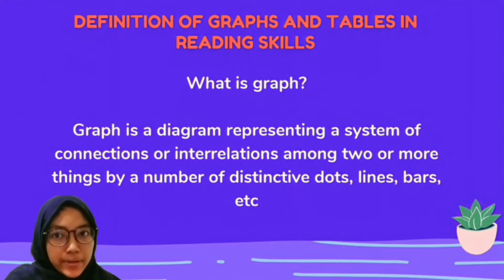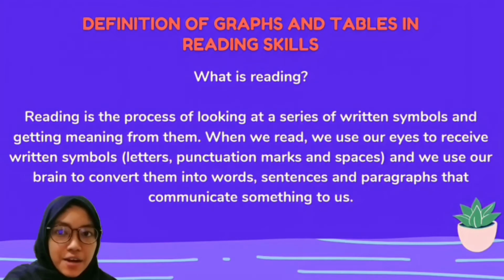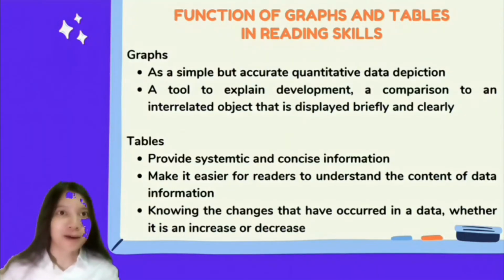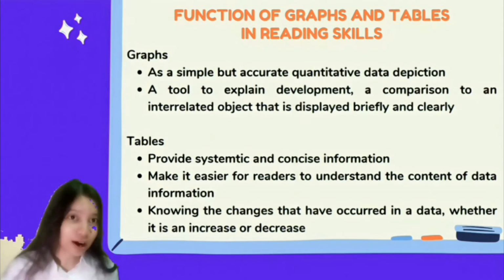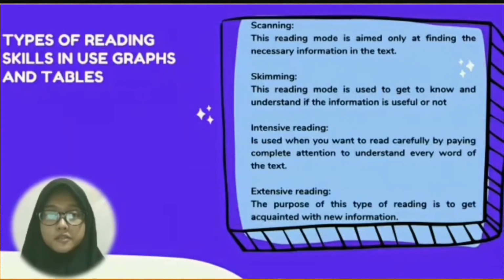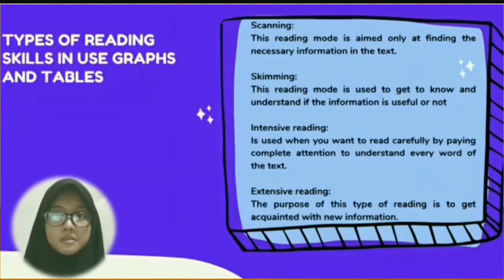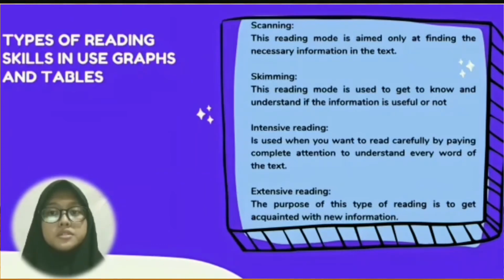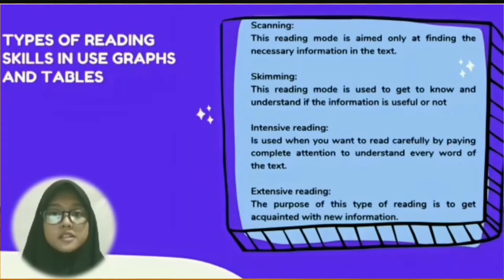Graphs and Tables in Reading Skills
Presentation from group 5 about 'Reading Skils'
Class     : DIK 20 A
Subject  : Contextual Written Language Skills
Lecturer : Anggraini Thesisia Saragih,  S.Pd., M.Hum.

Members of group 5 :
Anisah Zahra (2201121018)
Putri Yolanda Purnama Sari Pasaribu (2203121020)
Rivaldo Mangiring Tua Siregar (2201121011)
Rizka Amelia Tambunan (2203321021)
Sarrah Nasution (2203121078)